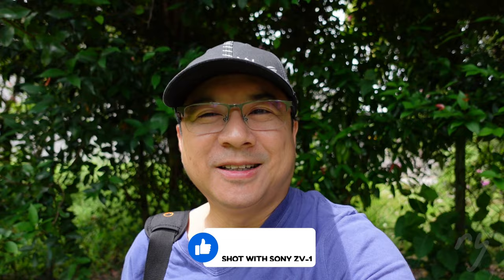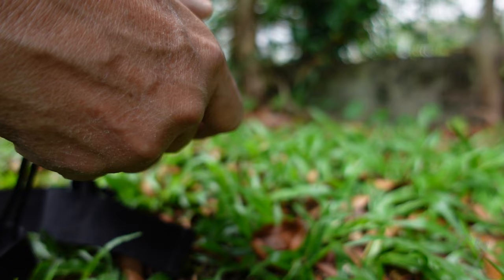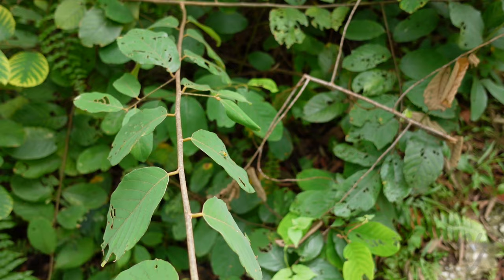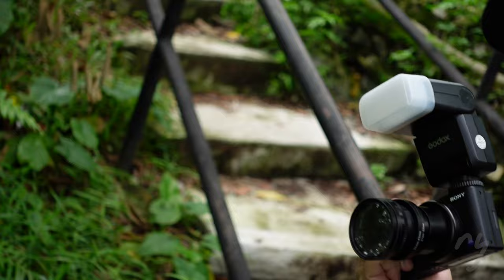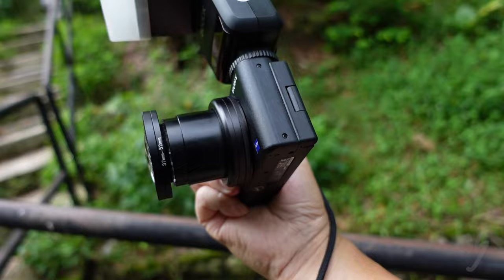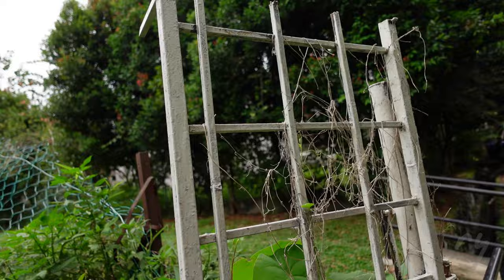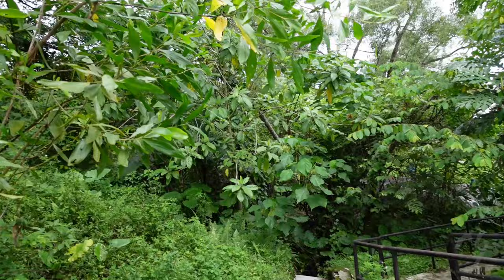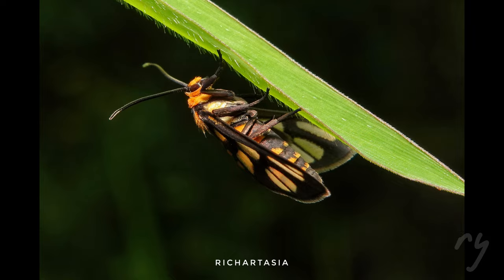Macro Photography Mod for SONY ZV-1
A little pocket of power from the SONY ZV-1 surprised the macro images from this tiny vlog camera... SONY is really the king of sensors.

If you like my content, please consider supporting the channel

Very much greatly appreciated as it will assist me to continue making more content.